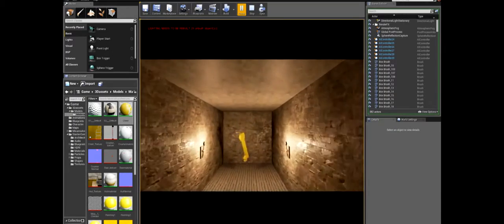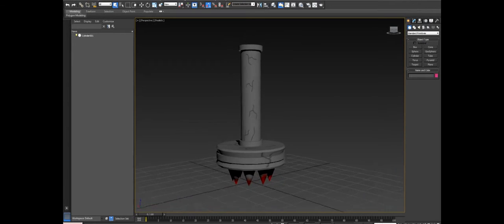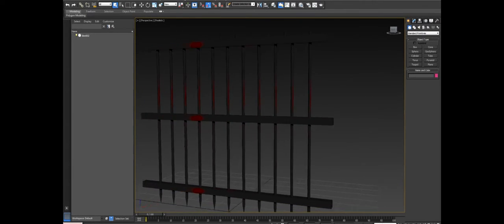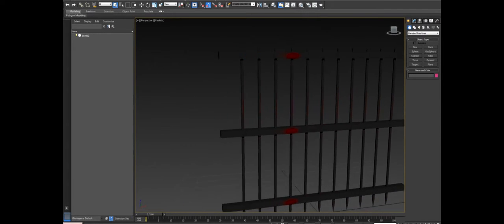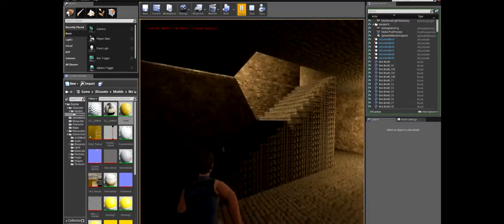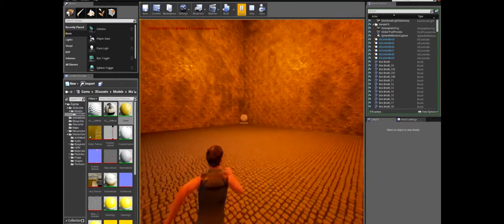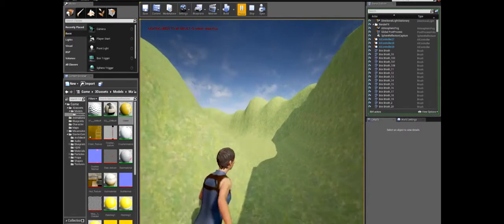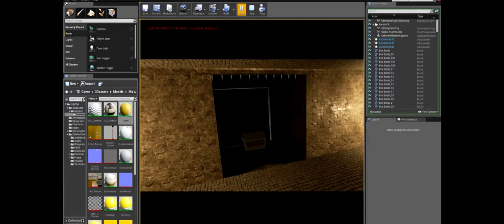Unreal Game video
Here is my video for university work, i am presenting my game that i created in unreal for university